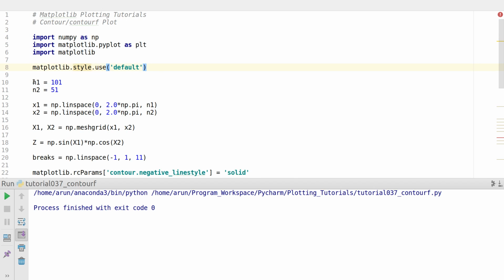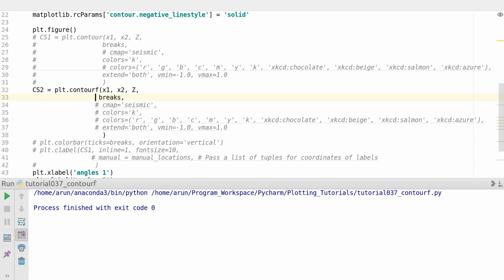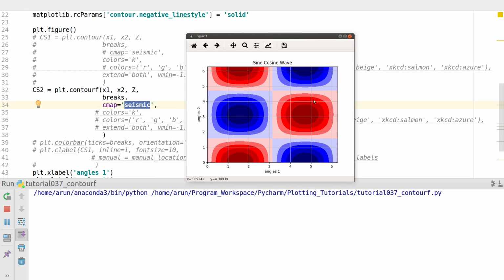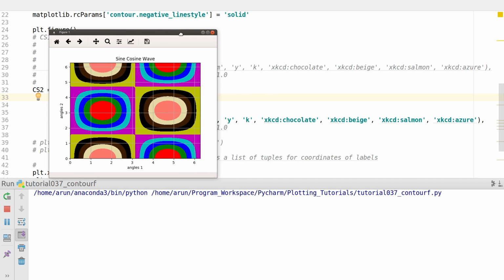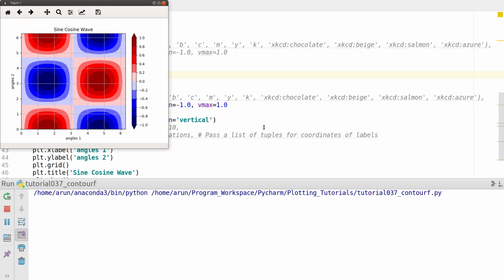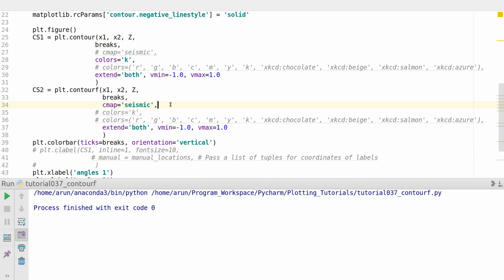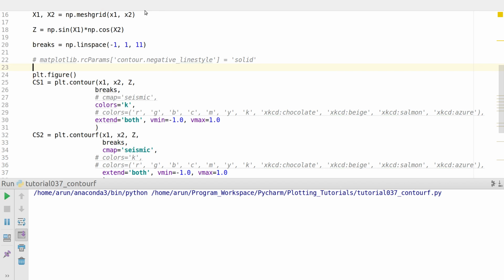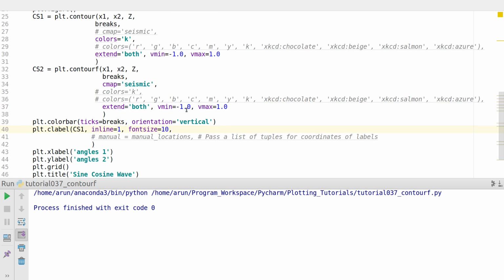Matplotlib Plotting Tutorials : 037 : Contour Fill Plot and Tweaks